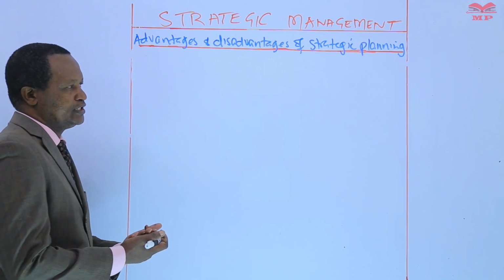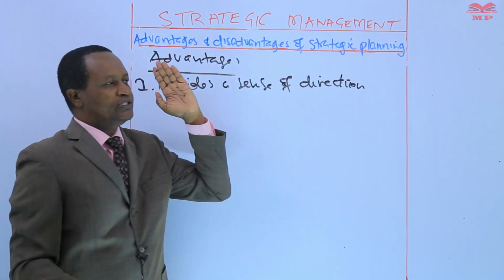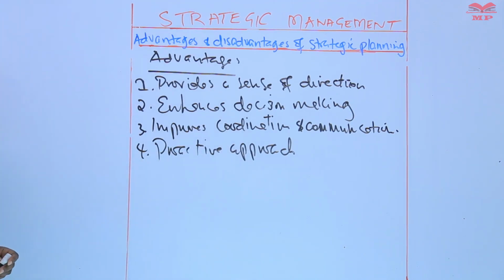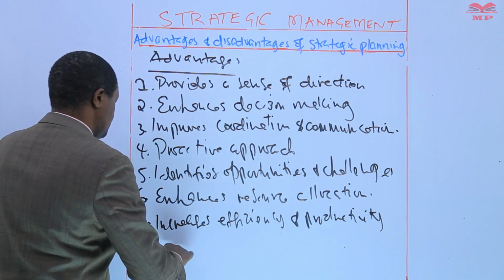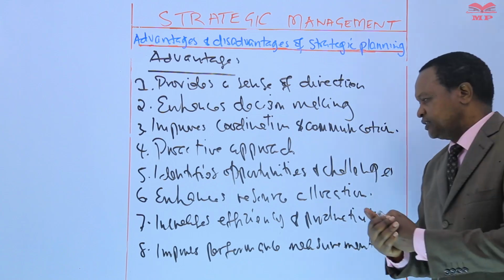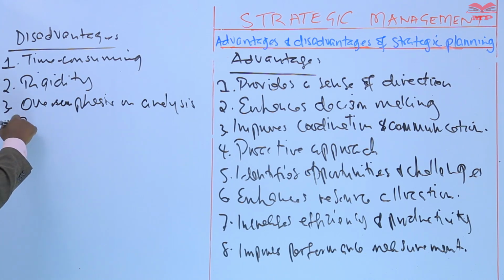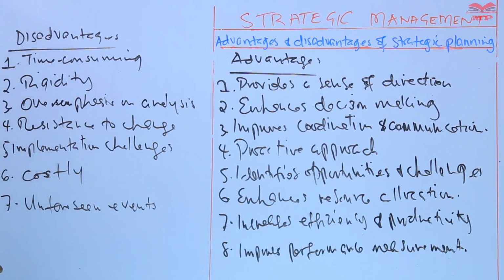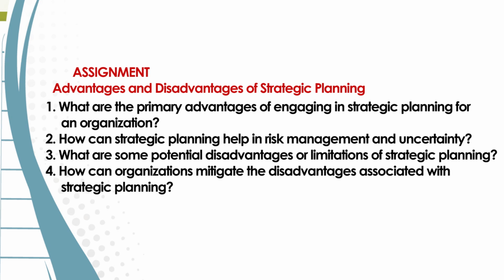Advantages and Disadvantages of Strategic Planning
📊 Advantages and Disadvantages of Strategic Planning – Business Studies Lesson 💼

Explore the advantages and disadvantages of strategic planning and understand how it impacts business growth, decision-making, and competitive advantage. This lesson explains the benefits, limitations, and practical considerations of strategic planning in organizations.

💡 Key Topics Covered:

Definition of strategic planning

Key advantages: direction, resource optimization, risk management, goal alignment

Potential disadvantages: inflexibility, time consumption, resource intensity

Examples of strategic planning in real-world businesses

Importance of balancing planning with adaptability

🎯 Who Should Watch:

High school and college students studying business, management, or economics

Learners aiming to understand organizational planning and decision-making

📘 Learn With Manifested Publishers:
Structured lessons, examples, and exercises designed to help learners excel in business studies and understand strategic management.